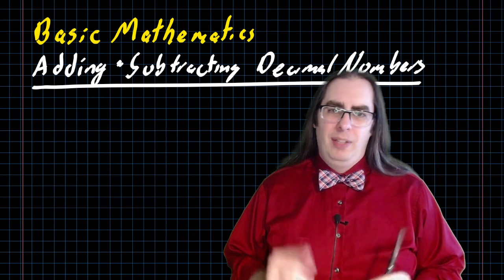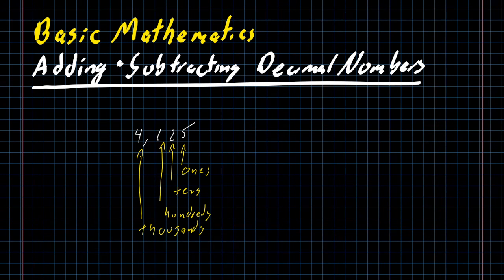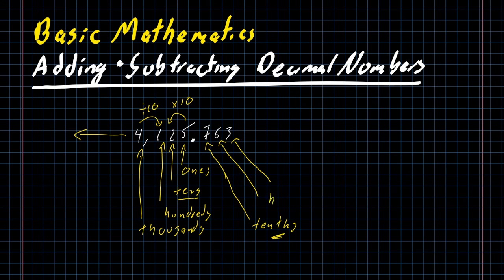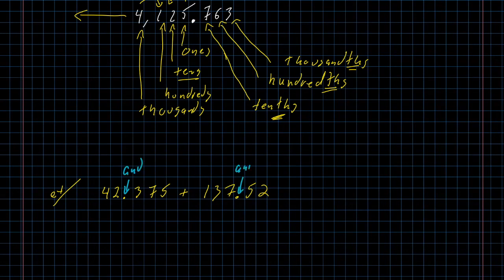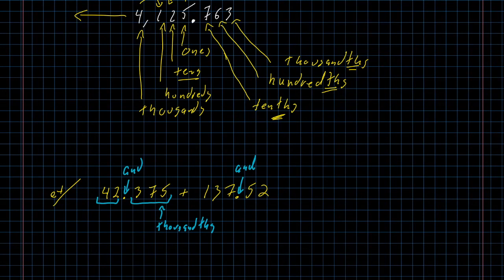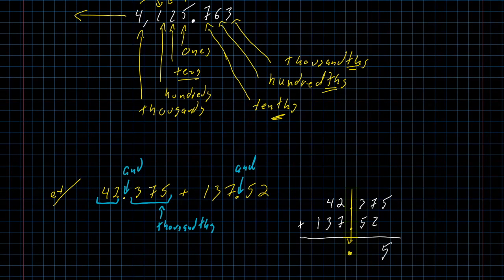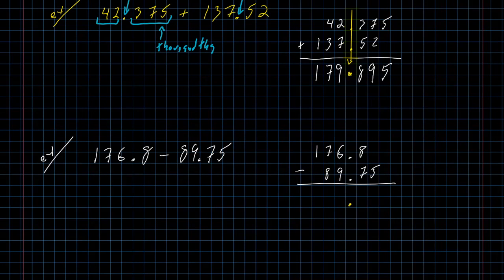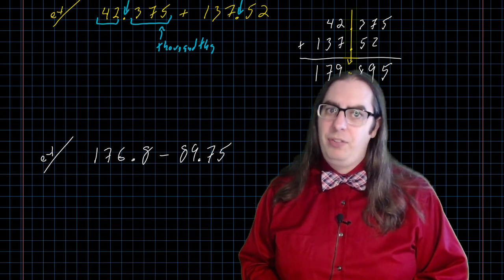Adding and Subtracting Decimal Numbers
Part of my revised Basic Mathematics series